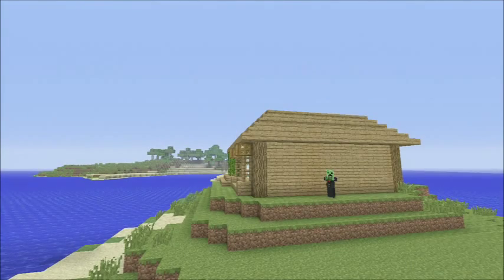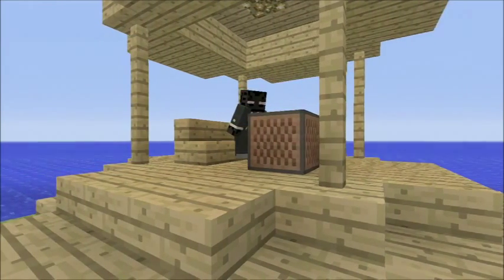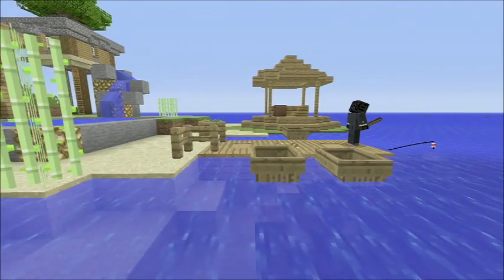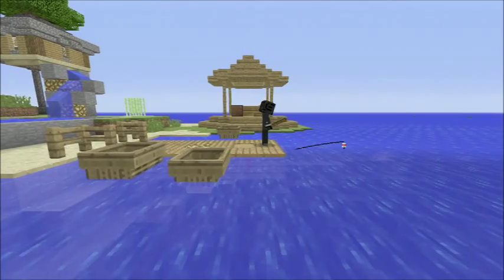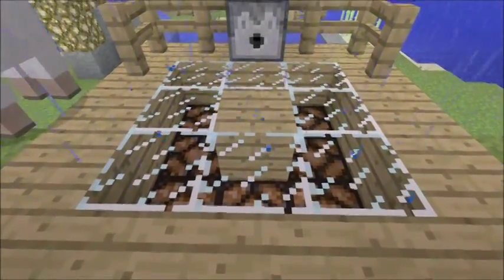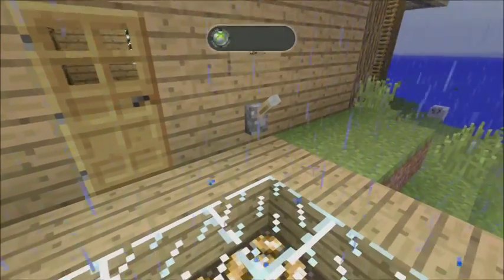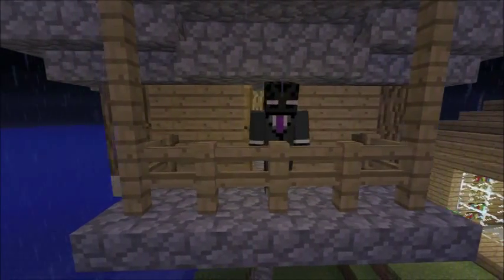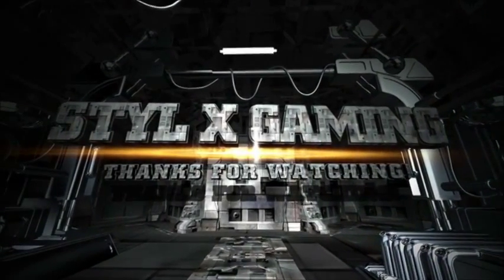Minecraft Monday: Building Guide - 5 Outdoor Decoration Ideas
StyL x Reverse shows you 5 Outdoor Decoration Ideas!
This video wouldn't have been possible without the help of StyL x Rewind so a big shout-out goes out to him!
-StyL x